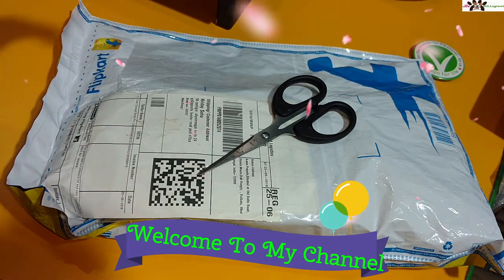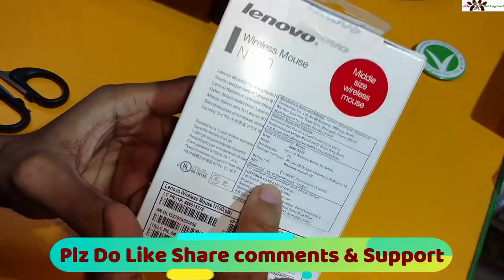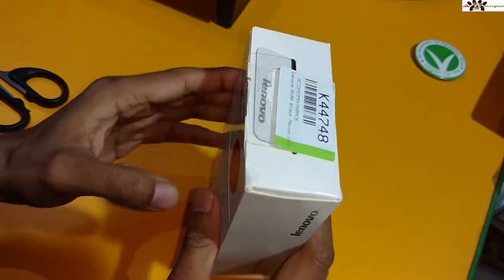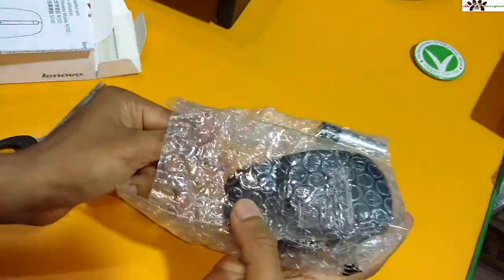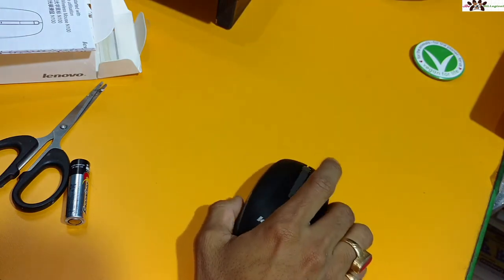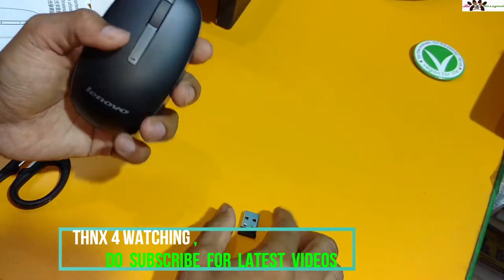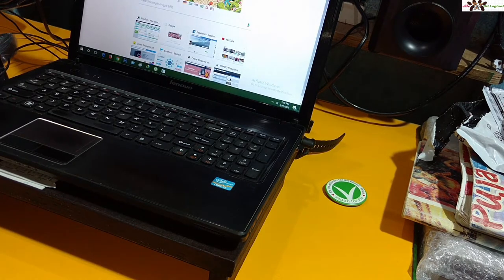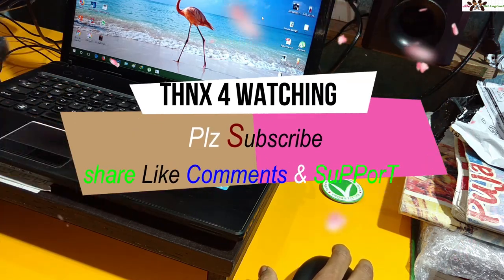Unboxing cum First Impression for Lenovo N100 Wireless Optical Mouse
Here I am gonna share my opinion for the Lenovo wireless mouse.

pros

* Good in build
* sturdy
* compact in size
* speed is good.
* light weight.

Cons

* Little bit fragile the outer part for removable
* one year warranty only
* price is little bit high

thnx for reading & viewing me.

Have a  grt day _/\_

Specifications

General
Model Name
N100
System Requirements
Windows 10 (64-bit & 32-bit), Windows 8.1 (64-bit & 32-bit), Windows 8 (64-bit & 32-bit), Windows 7 (64-bit & 32-bit)
Sales Package
mouse
Controls
2
Compatible Devices
laptop, Desktop
Color
Black
Part Number
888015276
Connectivity And Power Features
USB Type
USB3.0/USB2.0
Number of Batteries
1
Power Source
Battery
Battery Type
2 AAA
Bluetooth
No
Warranty
Domestic Warranty
12 Month
International Warranty
12 Month
Warranty Service Type